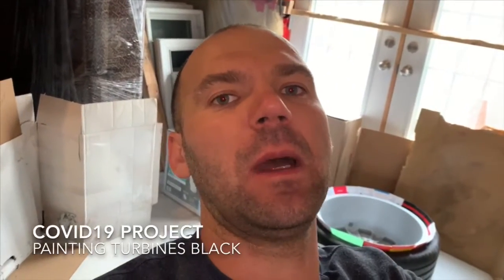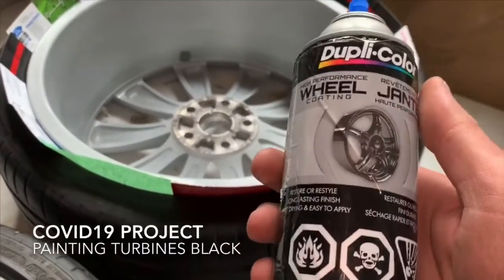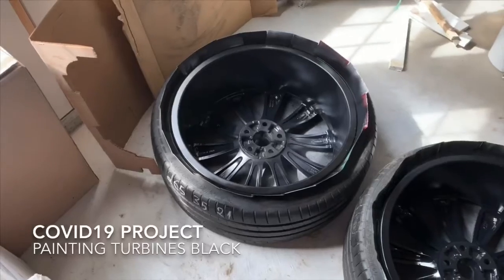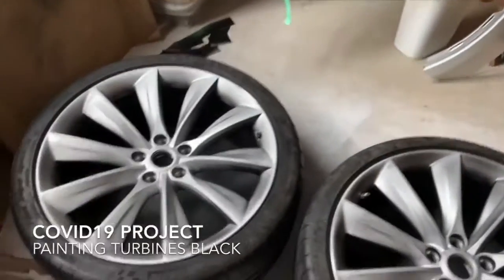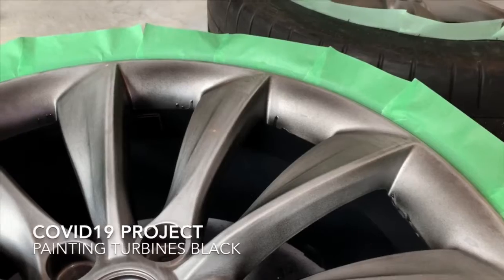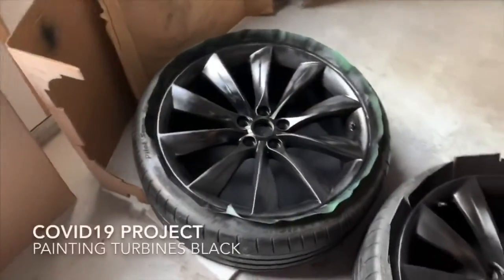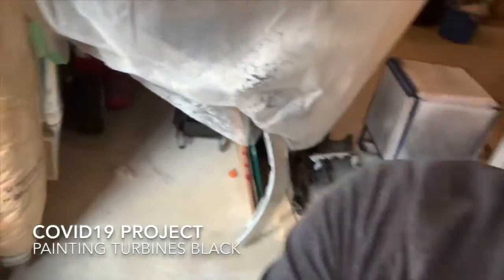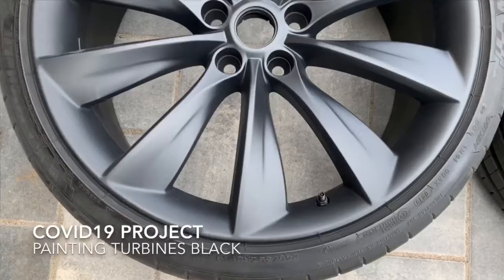Painting Turbine Wheels in Black (Part 2)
DIY Black wheels for Tesla. Those Turbines made are to beautiful not to use them. Duplicolor Performance Black with Clear Matte Finish.
April 2020